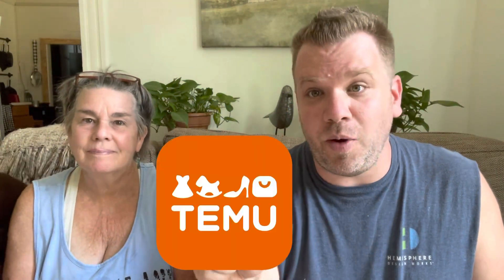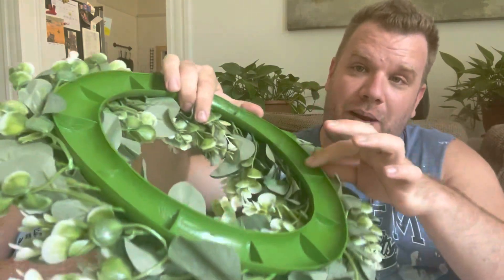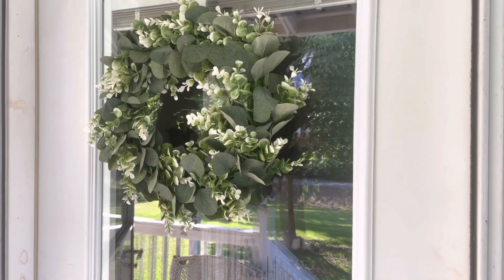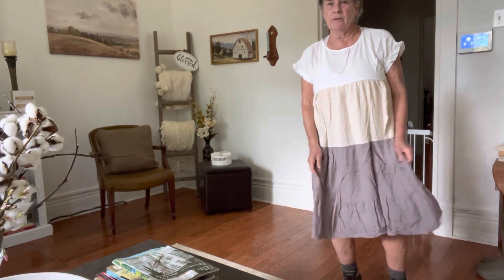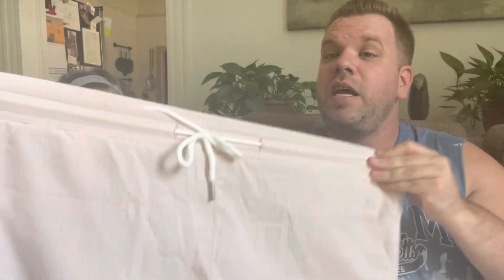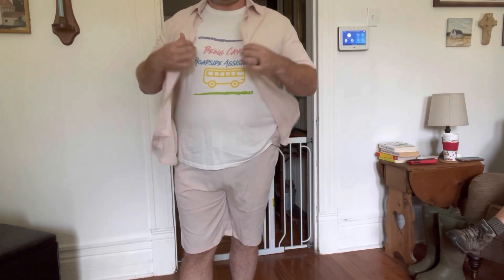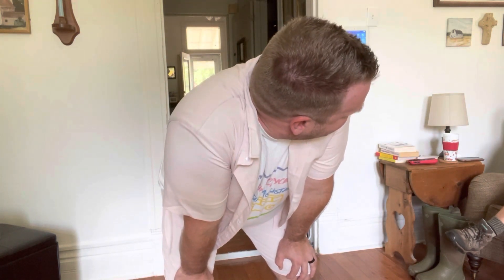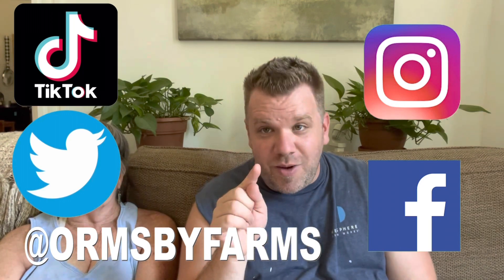Our temu haul 👕👗🧡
Or use

afb97332 at checkout! 💰💰